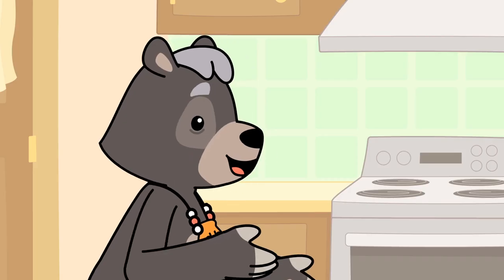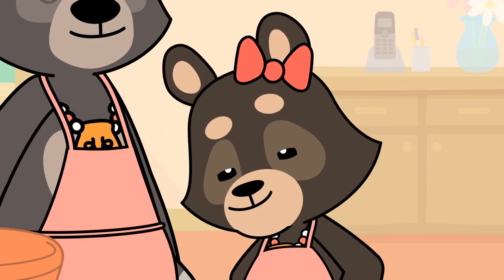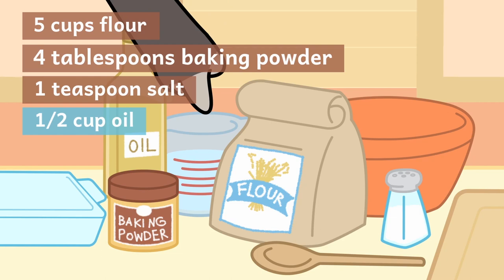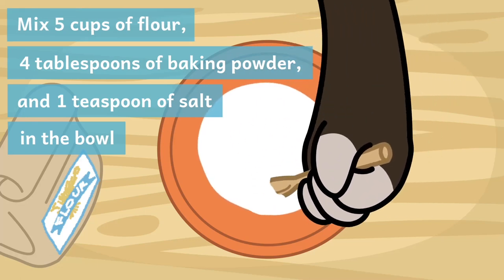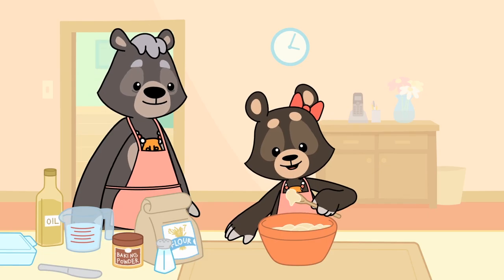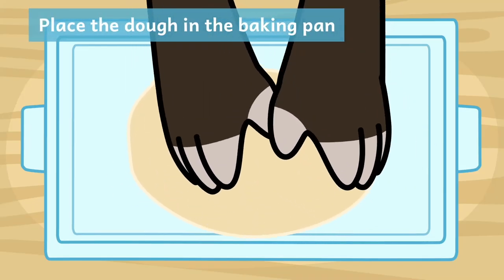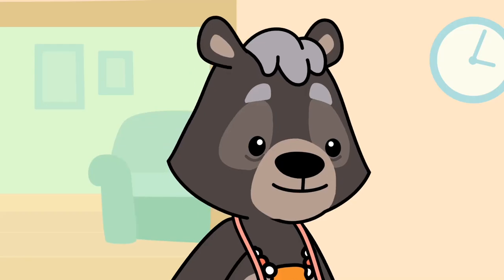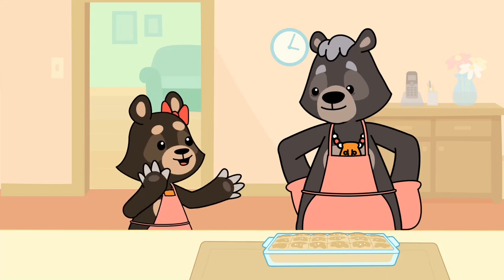Aliet Learns to Make Lu'sknikn - English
Mi’kmaw Kina’matnewey has teamed up with Sprig to produce three animated videos available in both English and Mi’kmaw that showcase Mi’kmaw stories and traditions. Created in collaboration with Canada Council for the Arts | Conseil des arts du Canada and The Art Department.